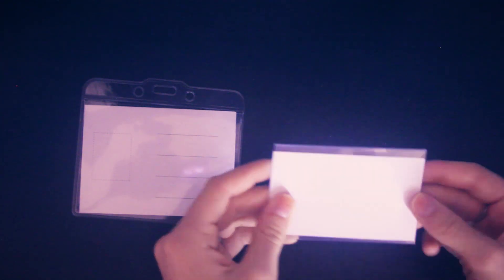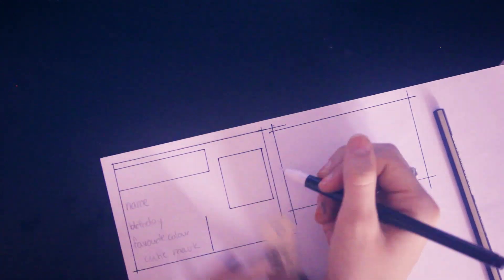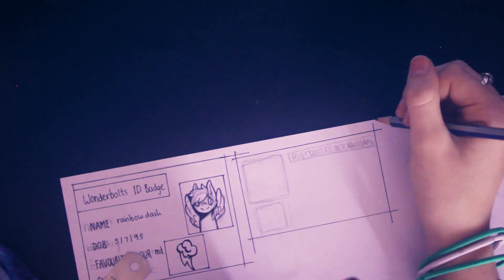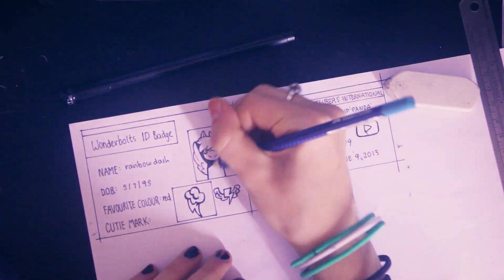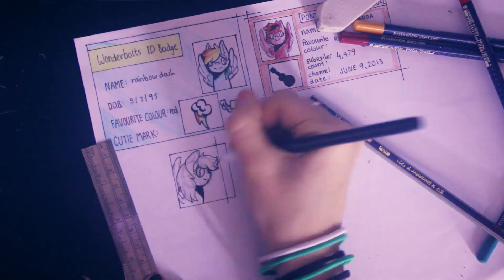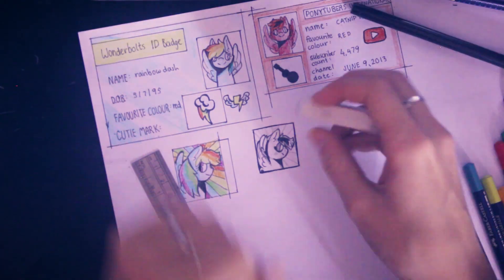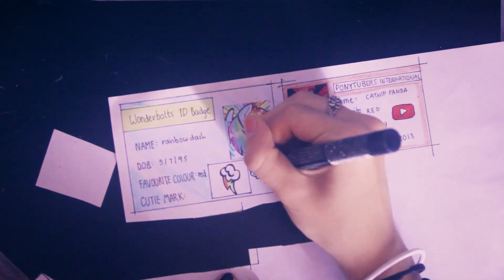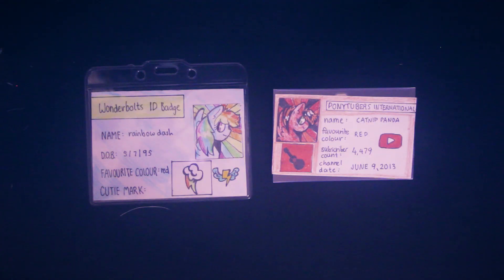MLP DIY PONY ID CARDS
WATCH IN 1080p BECAUSE YOUR AWESOME

This video is kind of dumb, but I had fun making it haha

The ID cards are now on the inside of my filming studio by the way ^^

STALK ME!

If you are under the age of 10 (basically, if your age has only 1 digit), I would warn you not to watch my content. I may use strong language, mature themes and other unsuitable content for a young child.

✧Camera✧
Canon 60D